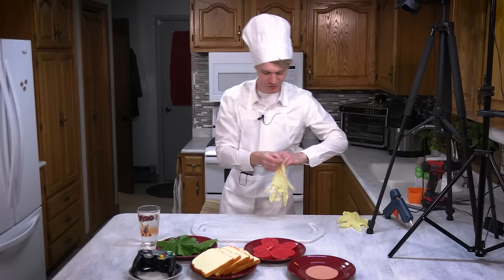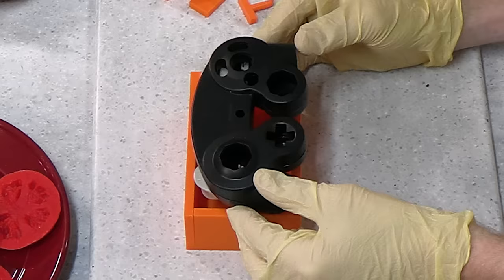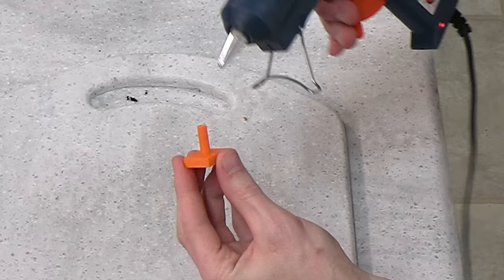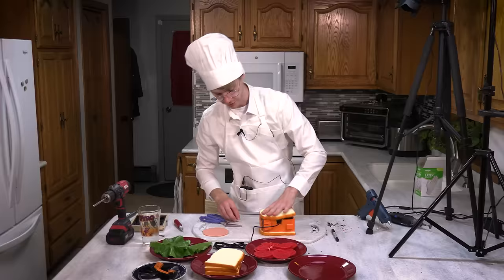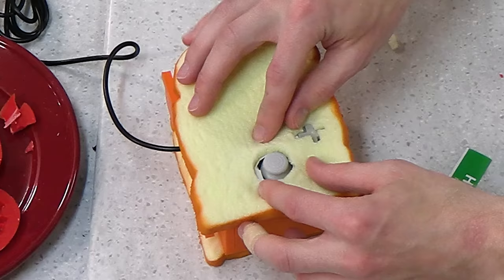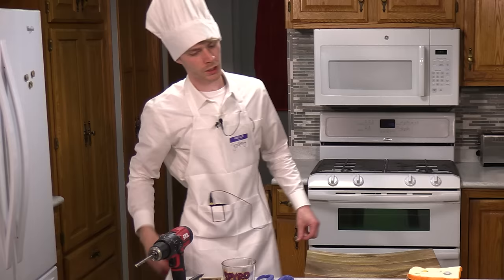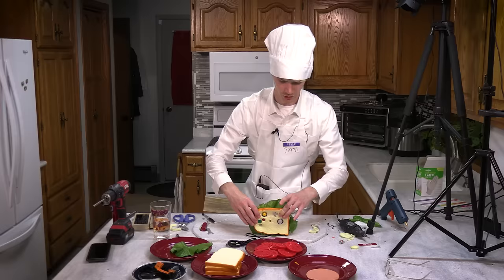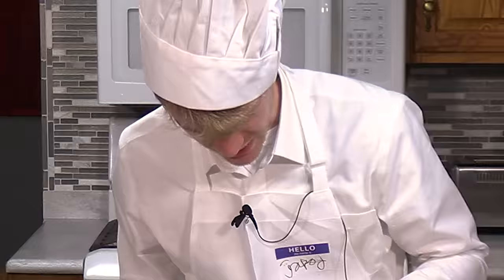The GameCube Controller Sandwich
My titles are becoming more like Michael Rosen story titles.